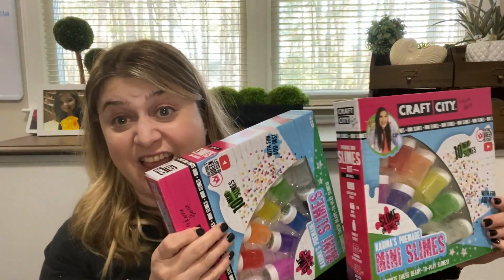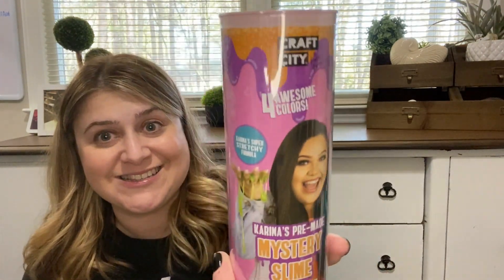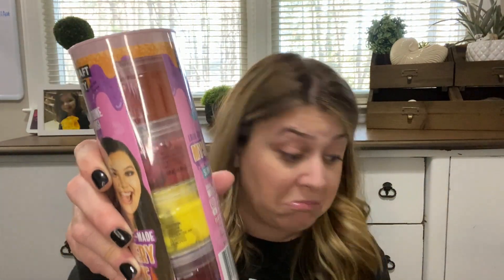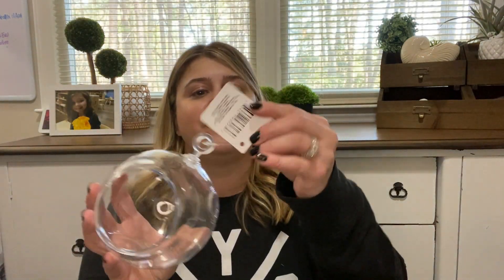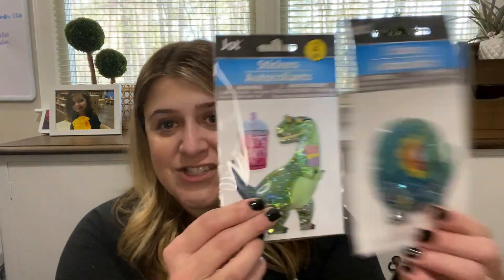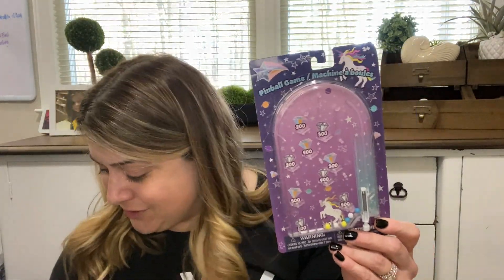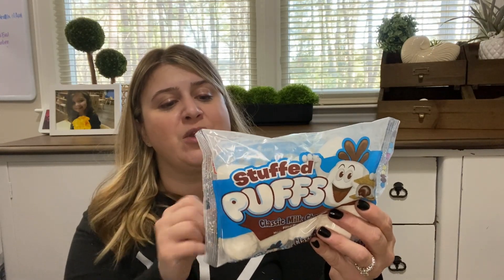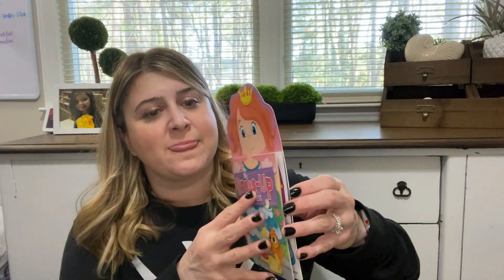DOLLAR TREE WISH LIST HAUL | BRAND NAME ITEMS | $13 RETAIL FOR $1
I walked it just when Dollar Tree was unloading all of the Slime. I was absolutely shocked and couldn't believe I found it!

Address:
9800 Tandem Ct